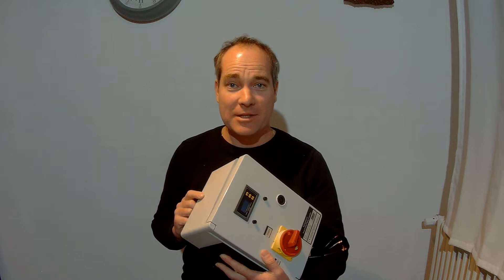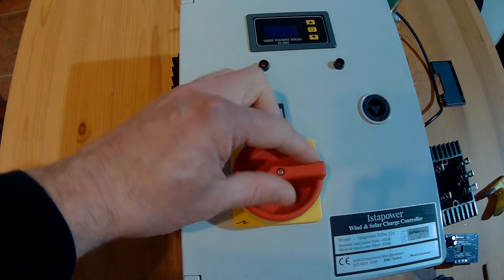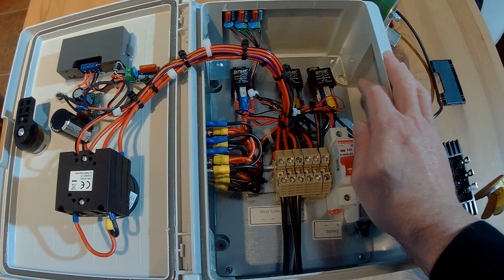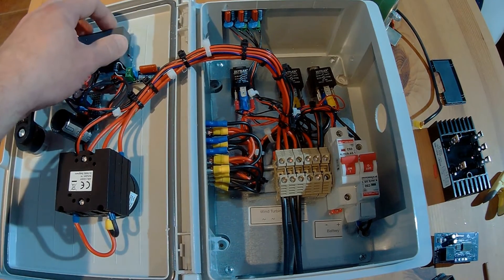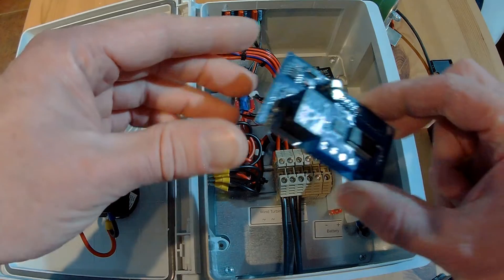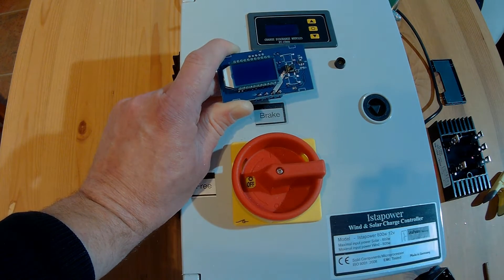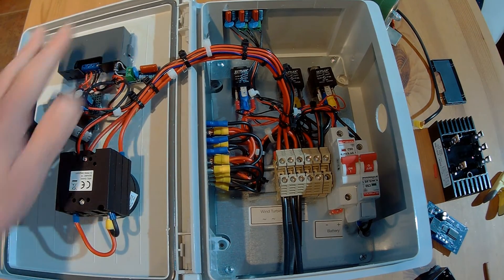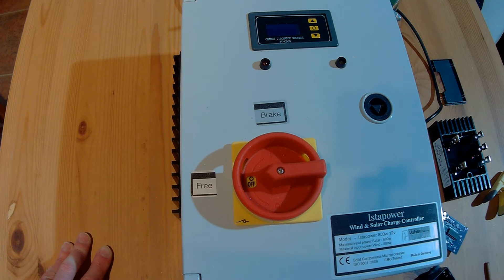ISTA Breeze wind turbine charge controller with LífePo4 Batteries - Voltage Modification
How you can change the min. and max. voltage of the Ista Breeze controller (usually it´s blocked) to use it with Lithium or LifePo4 Batteries - or any other Grid inverter.

Link of the CD-60 for the modification